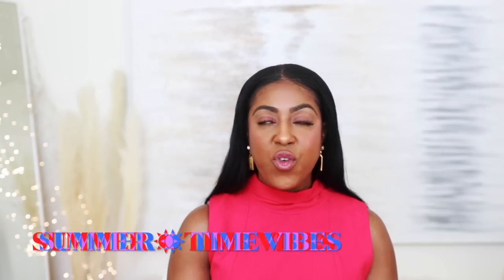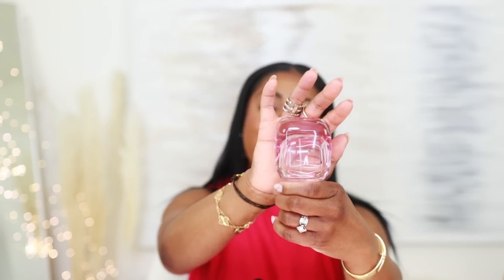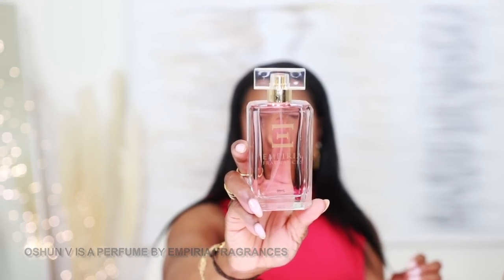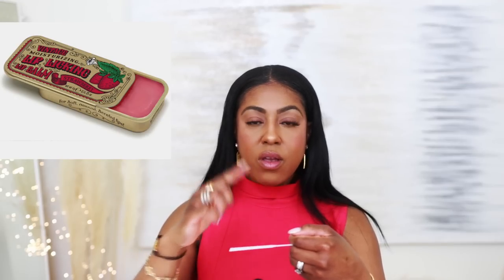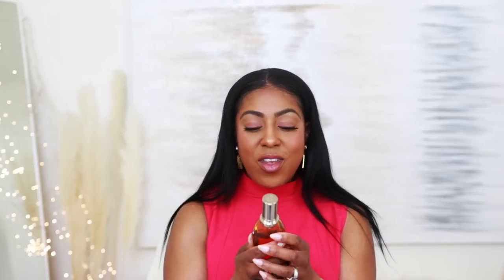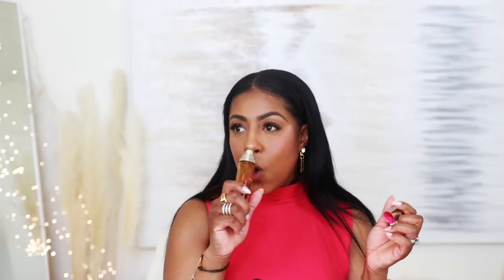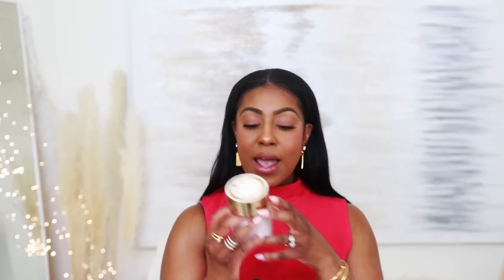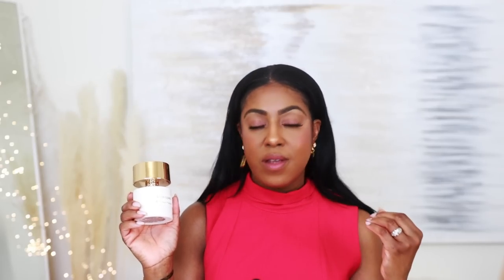BEST SUMMER FRAGRANCES | FRUITY | TROPICAL | SEXY PERFUMES FOR WOMEN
Hey Besties! Today I'm sharing BEST SUMMER FRAGRANCES | FRUITY | TROPICAL | SEXY PERFUMES FOR WOMEN

📍 Dress from SHEIN size M

📌Fragrances  & Layering Combo Mentioned:
✨Zara Peony

✨Miami Blossom Escada

✨D&G L'Imperatrice 3

✨Eden Juicy Apple | 01 Eau De Parfum Kayali

✨Si Passione Eclat De Parfum Giorgio Armani

✨SBOY BY DRACO SBOY FOR HER Use Code: CHERAYE

📌 Makeup:
🙋🏽‍♀️What's usually on my face
Face Foundation / Base
Laura Mercier
Setting Spray
Eyeshadow Palette
Beauty Blender
Guerlain Bronzer
NARS Radiant Creamy Concealer
Liquid Eyeliner
Nars Blush
Lip Mask
Eyelash Glue

🔅Want to write me or send me something:
 23890 Copper Hill Drive
    Suite 762